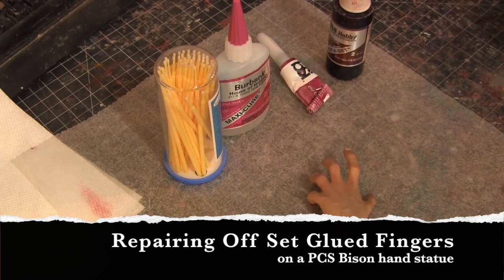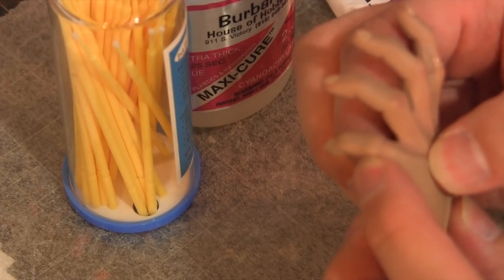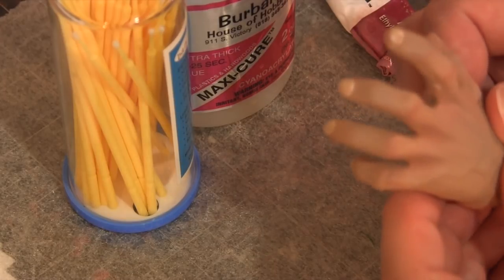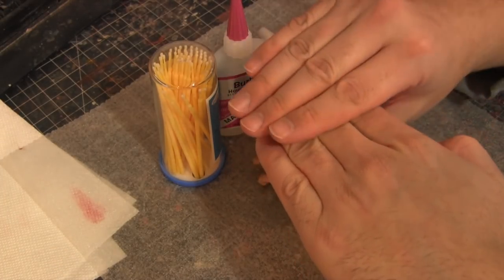Repairing Offset Glued Fingers on a statue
Hay guys

Here is a video on repairing off set broken glued fingers on a PCS bison Statue. Wen ever you decide to just glue back on a broken piece need to use tiny tabs of glue and have to line up the item correctly. Otherwise to really repair it will have to rebuke the glued pieces and then do some sculpt work to seem it all up.